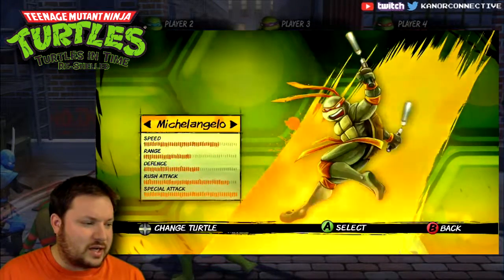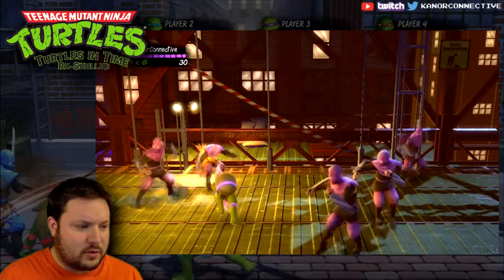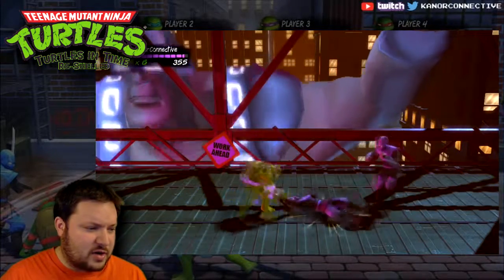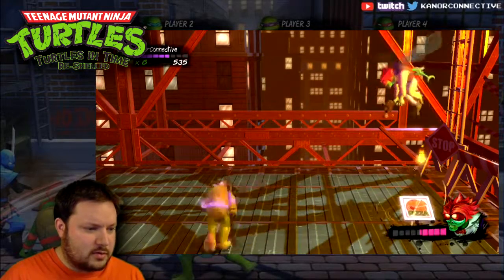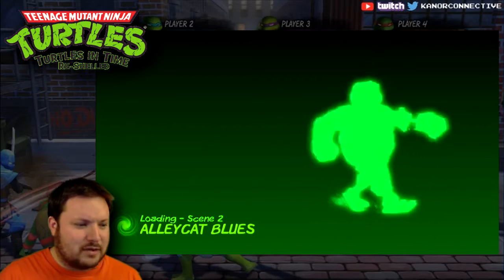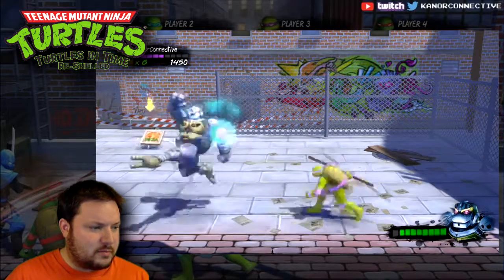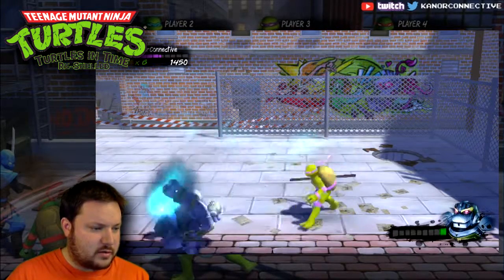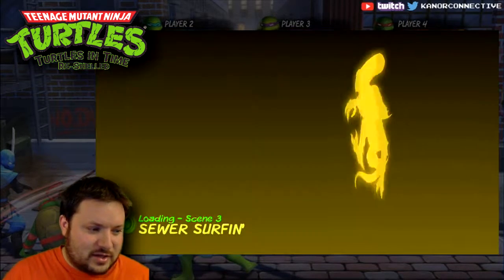TMNT: Turtles In Time ReShelled - A Fly and a Mech [Part 1]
Thanks for stopping by! Today we start a quick play-through of Teenage Mutant Ninja Turtles: Turtles In Time: ReShelled! Here we take a look at the first two levels.